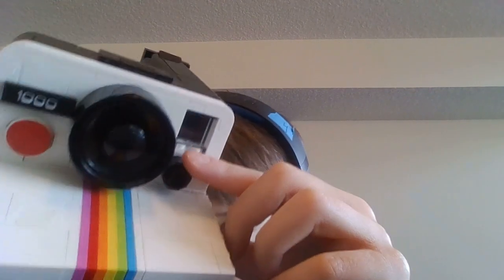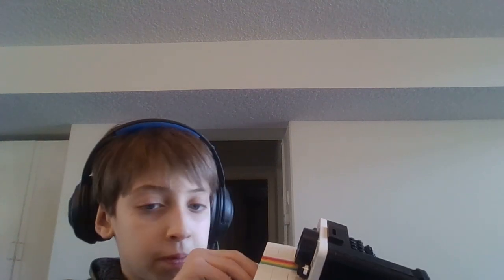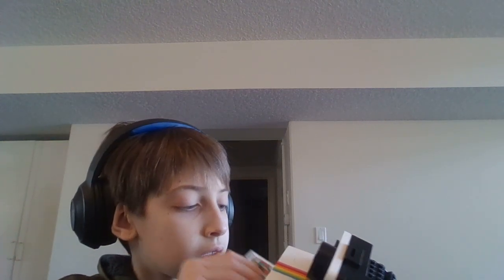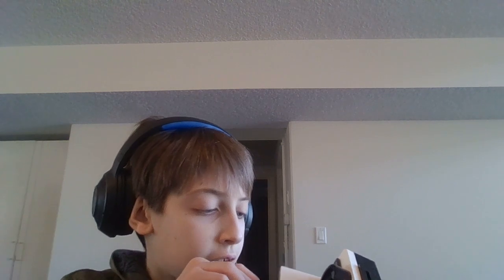LEGO polaroid SX-70 camera with film